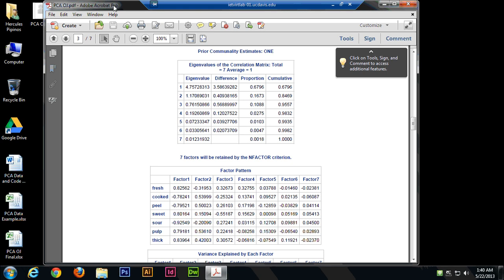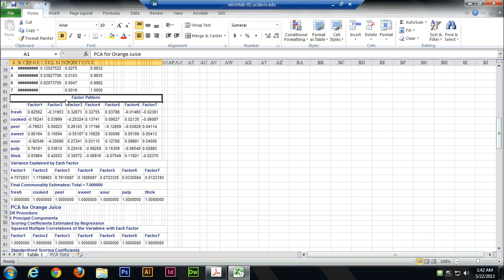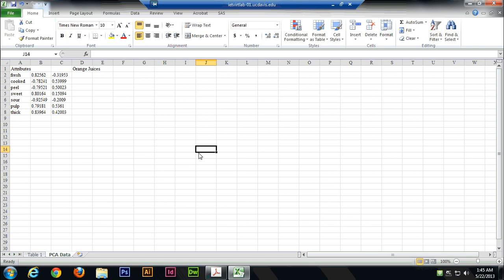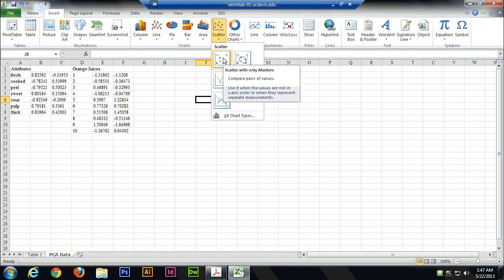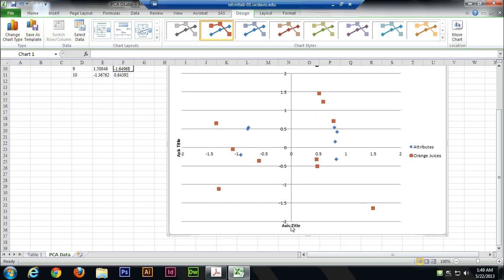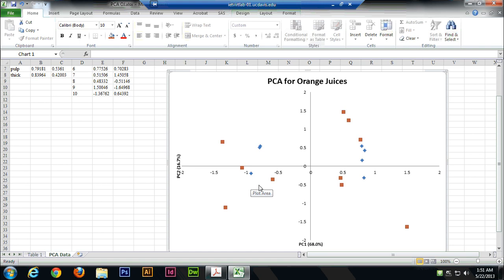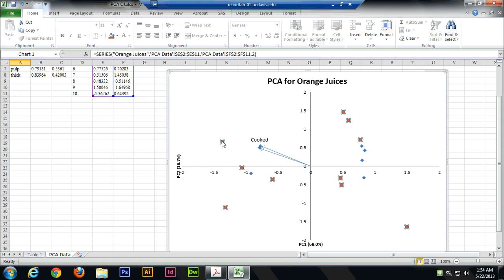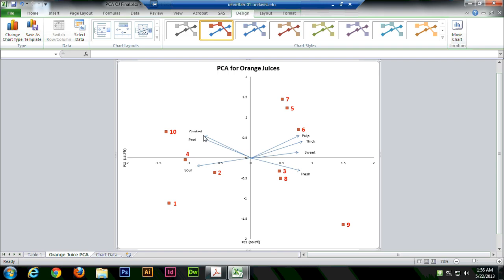PCA Tutorial Using SAS Part 2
Principal Component Analysis example for SAS (Statistical Analysis System), Part 2. Simplified for people unfamiliar with general computer usage.